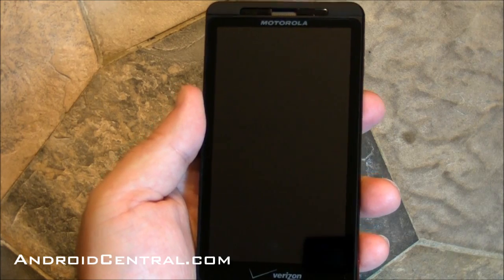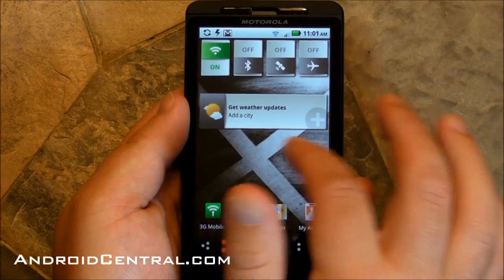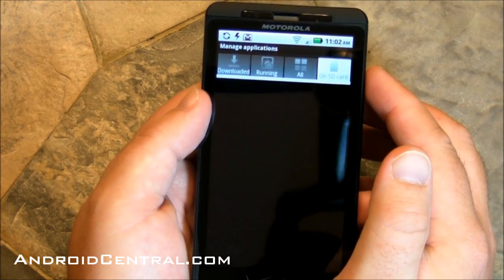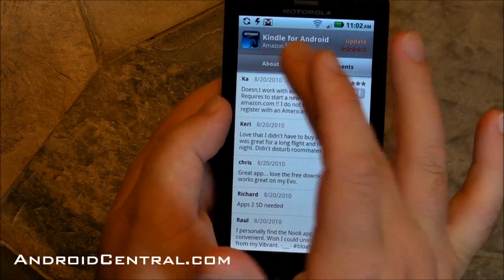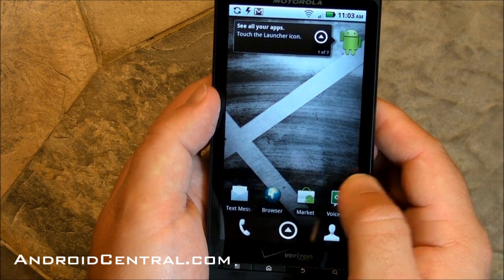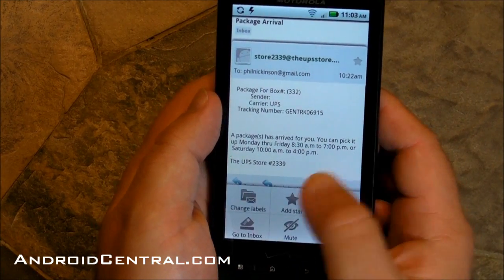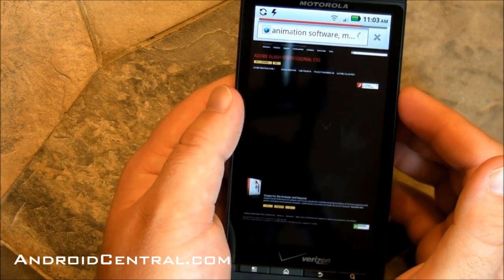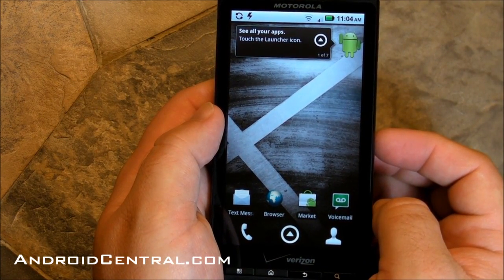Android 2.2 on the Droid X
Phil takes a look at a leaked build of Android 2.2 Froyo on the Motorola Droid X.